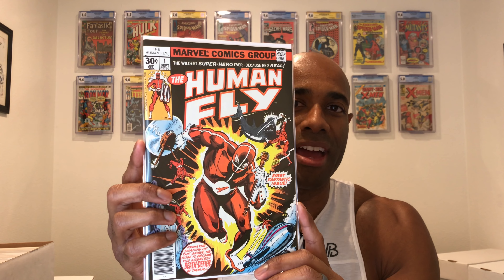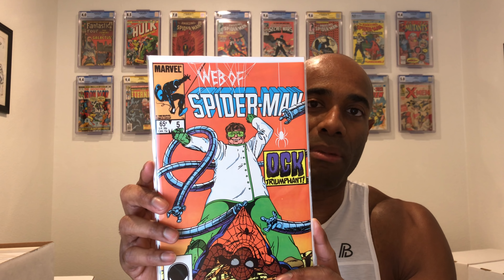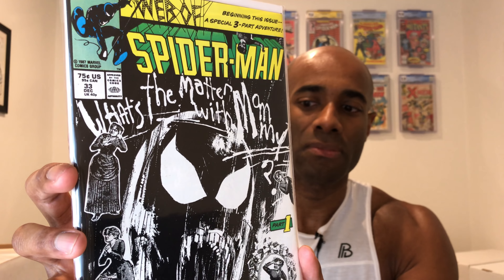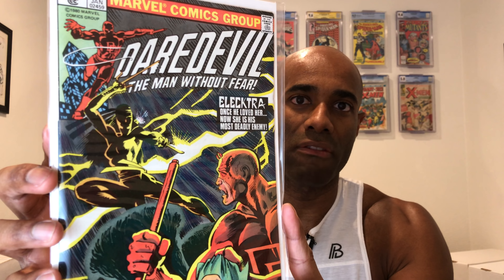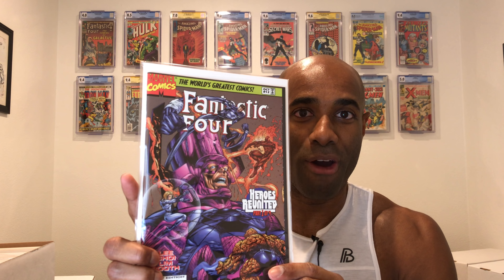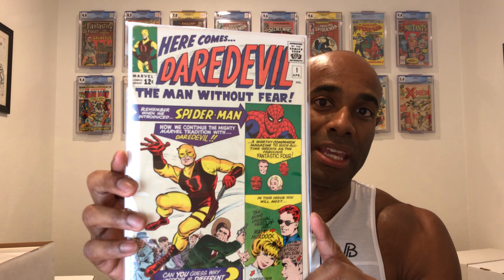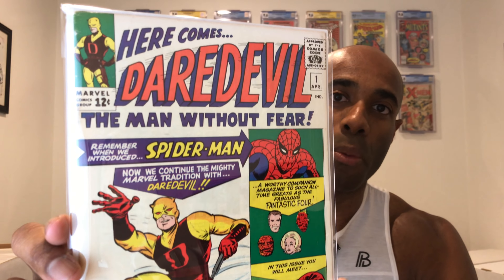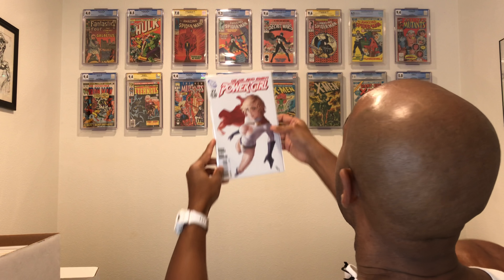What Was Uncle Thinking: Part 2 | Comic Book Hunting | Silver Age Comic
This is volume 2 of What Was Uncle Thinking. If you haven't watched volume 1 please go back and take a look. In this video I show you a handful of comic books from a 400 long box collection that I've had the pleasure of viewing.

ABOUT ME
This channel focuses on CGC unboxings, grail reveals, weekly hauls and tips for collectors.